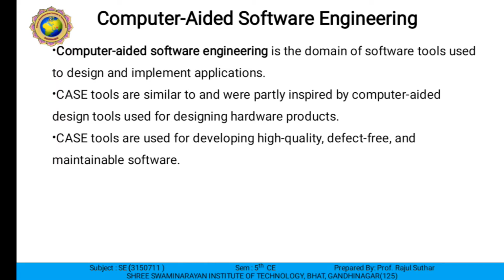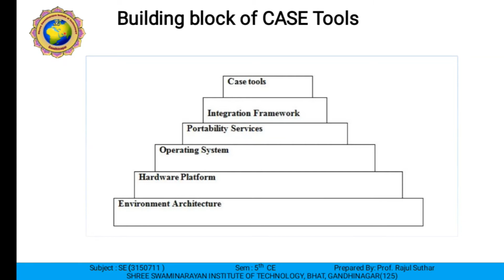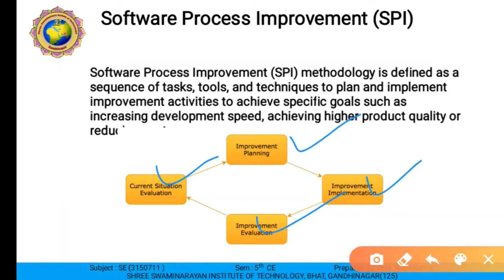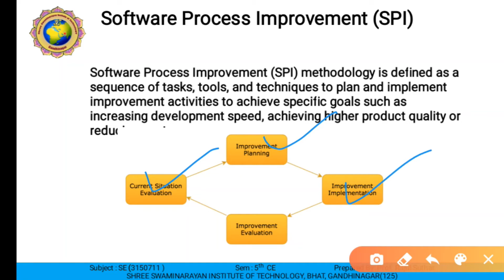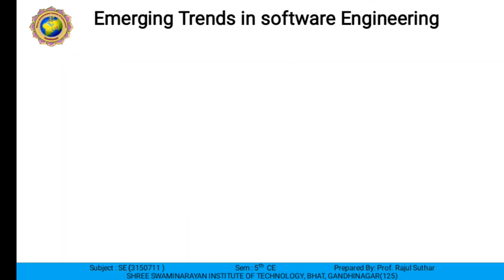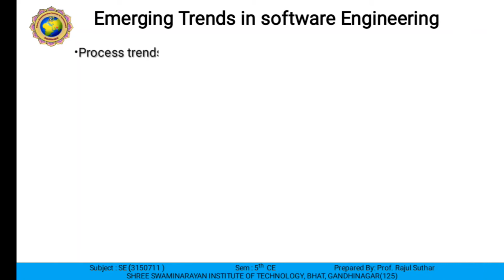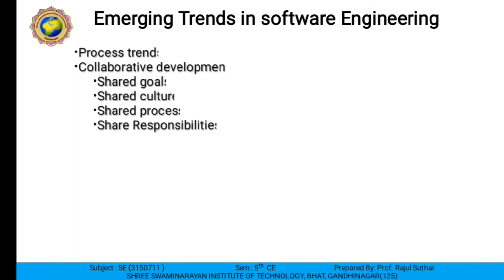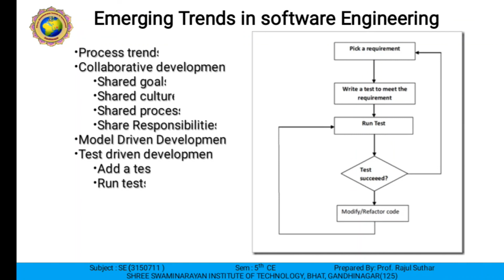29 SE UNIT 10 L2 Prof.Rajul Suthar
Software Process Improvement